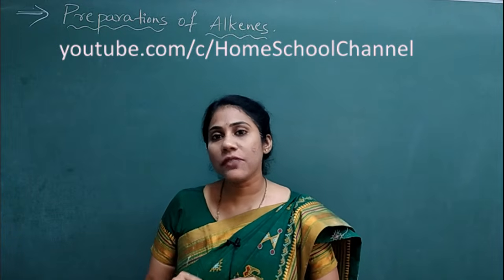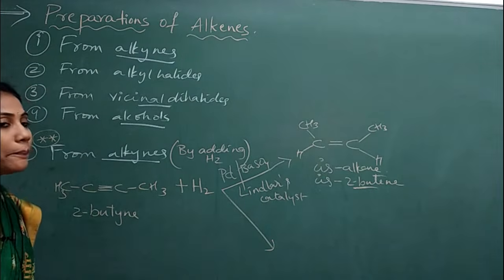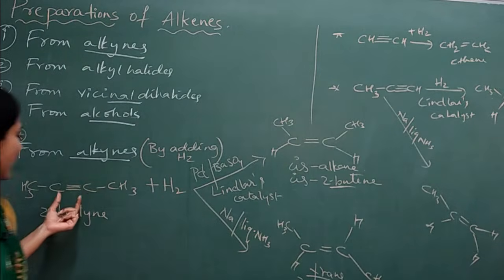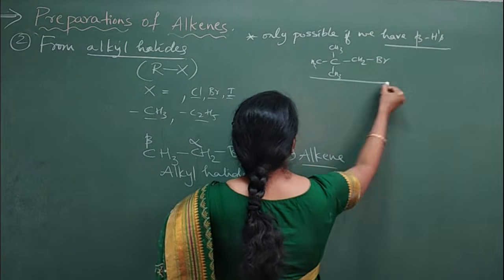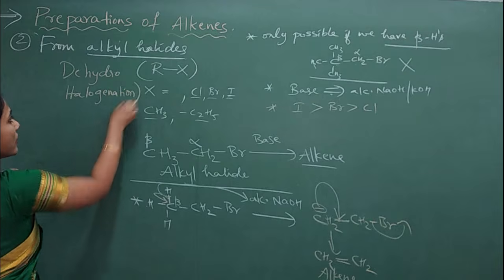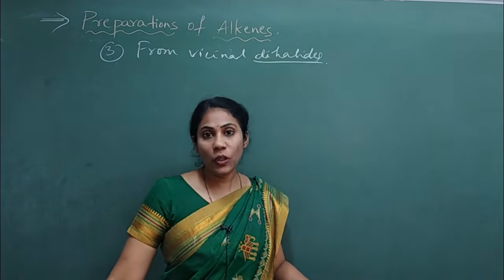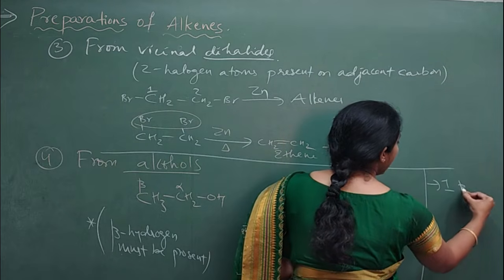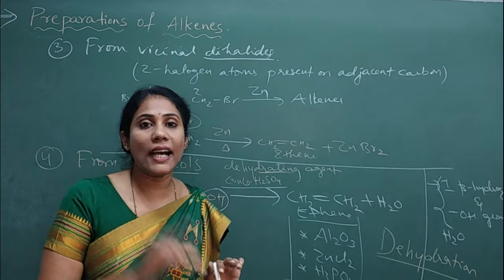Preparation of alkenes | Hydrocarbons class 11 Chemistry | NEET | jee | CBSE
In this video, Nalini Ma’am explains the Preparatory Methods of Alkenes with detailed mechanisms and examples. This topic is a must for Class 11 Chemistry and forms the base for NEET & JEE competitive exams.

🔹 Topics Covered in this Video:
✔️ Preparation of Alkenes from Alkyl Halides (Dehydrohalogenation / β-Elimination)
✔️ Preparation of Alkenes from Alkynes
✔️ Cis and Trans Alkenes – Geometrical Isomerism
✔️ Preparation from Vicinal Dihalides
✔️ Dehydration of Alcohols to form Alkenes
✔️ Key points & exam-focused applications

✨ Why Watch?

Clear step-by-step explanation with reaction mechanisms

Covers all important methods with tricks to remember

Helpful for Class 11 Boards, NEET, JEE & CET